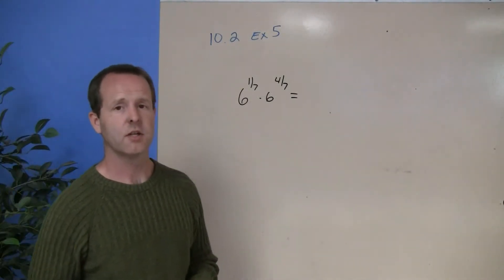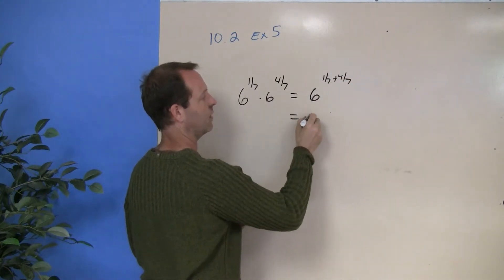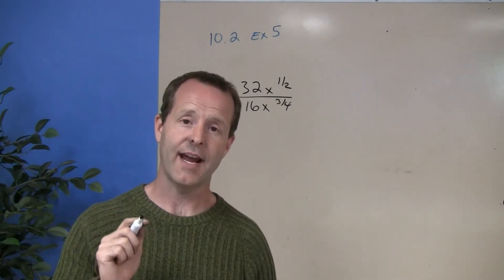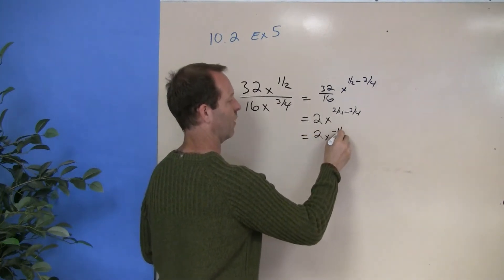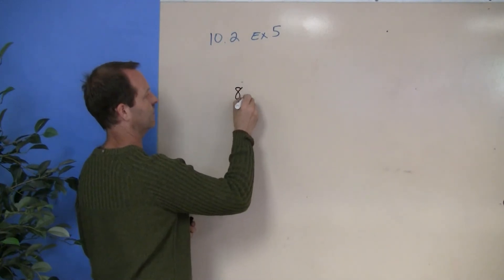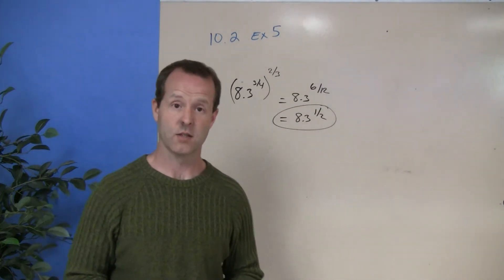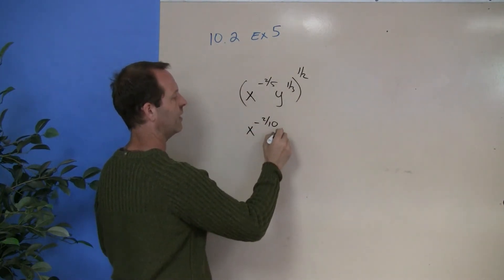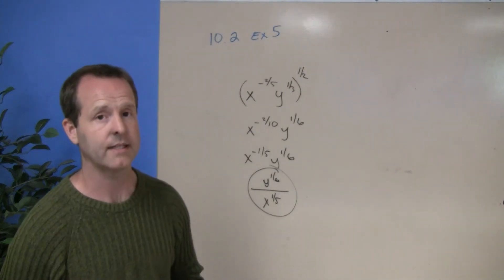Simplifying Expressions with Rational Exponents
10.2.6 B Intro to Algebra
Rational Exponents